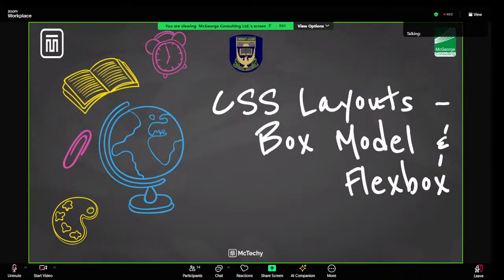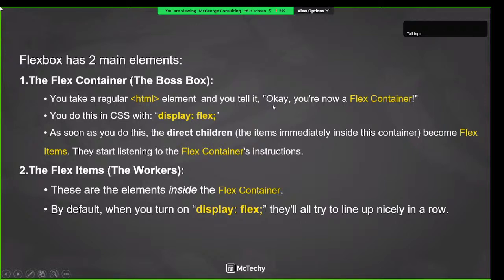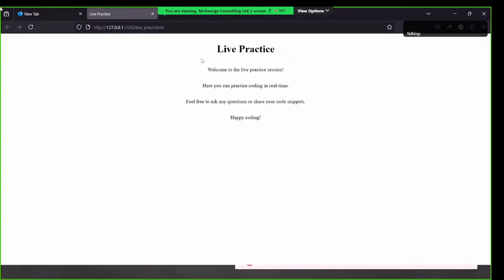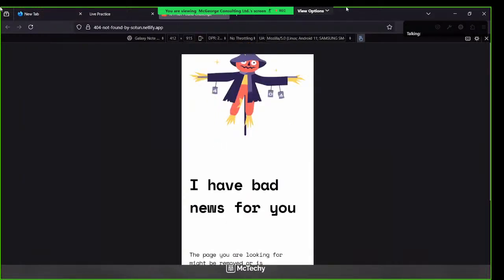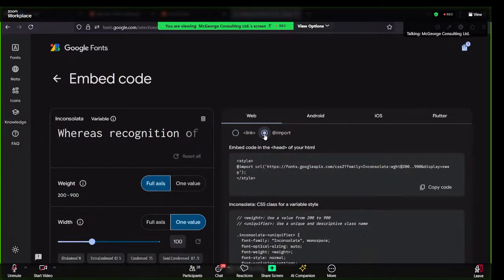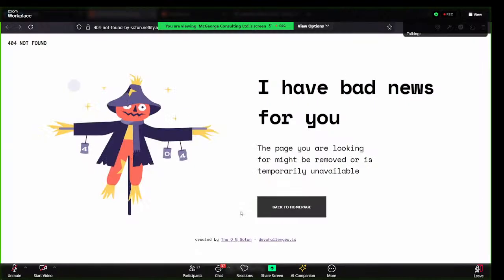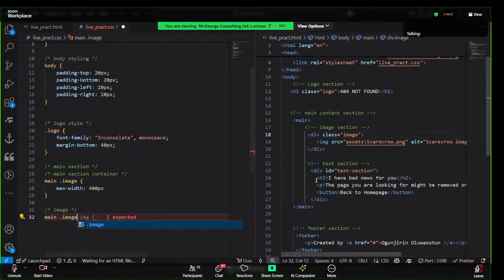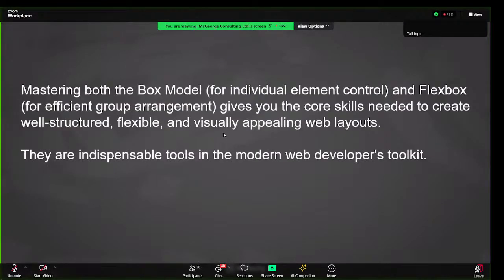U-Inspire: CSS Layouts – Box Model & Flexbox - Unilorin | McGeorge Ltd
Learning Objectives:

Understand the Box Model (Margin, Padding, Border, Content)
Learn CSS positioning (relative, absolute, fixed, float, and flexbox)
Create responsive layouts using Flexbox

Learning Outcome:

Students will be able to align and arrange elements properly on a webpage
Students will design a two-column layout